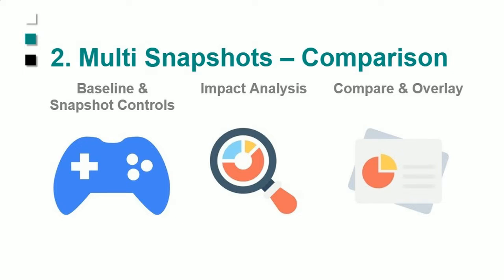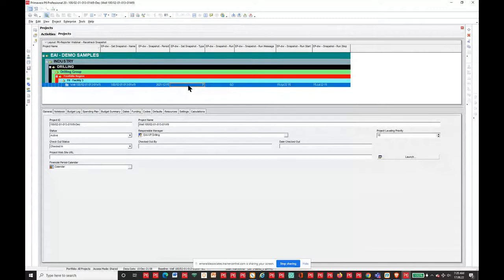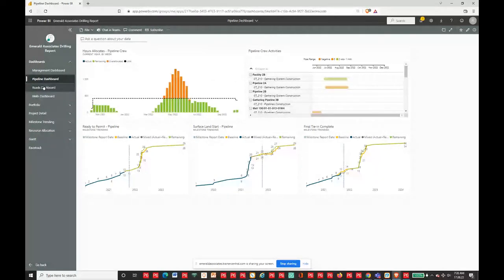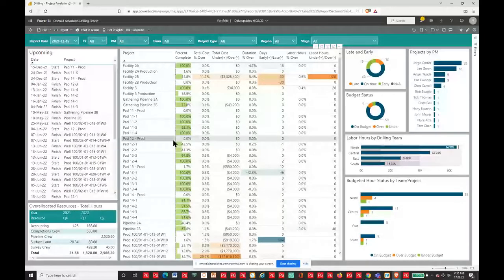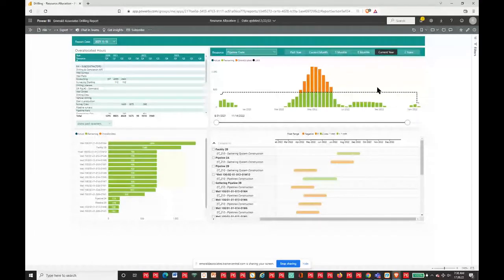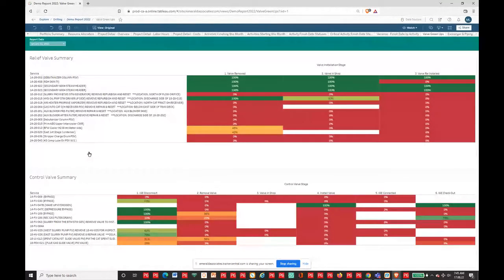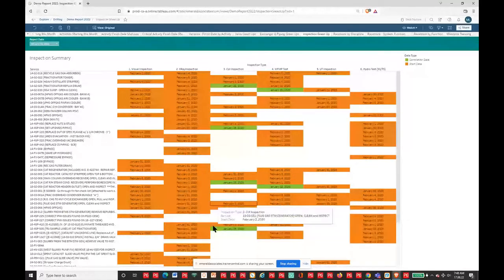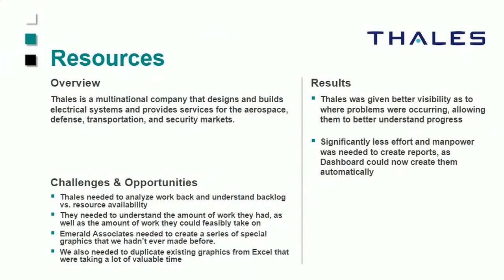2022-08-17 - P6-Reporter Webinar - Easy Primavera P6 Reporting